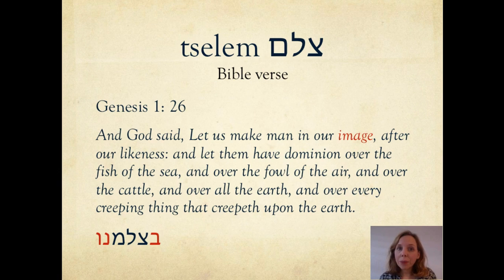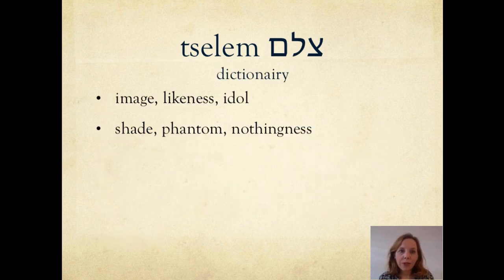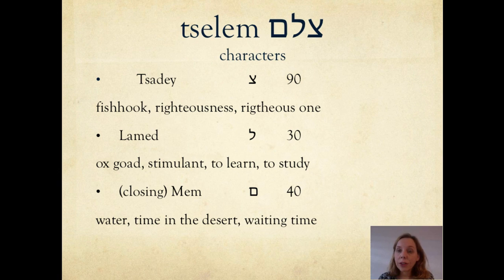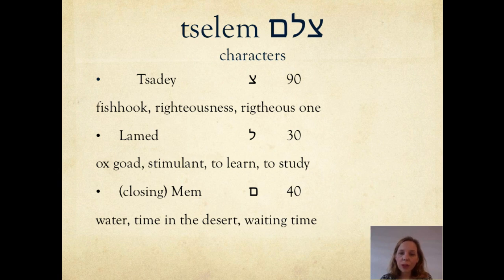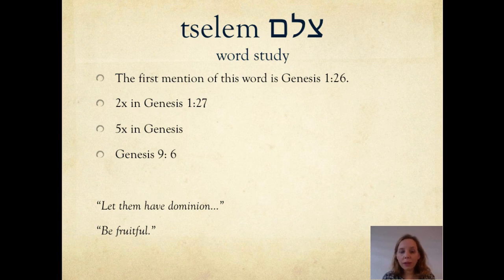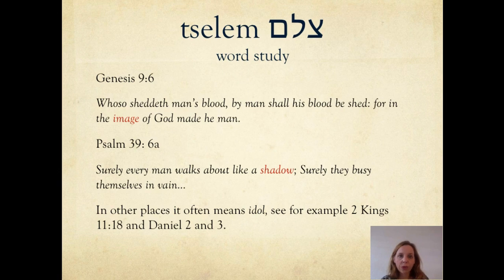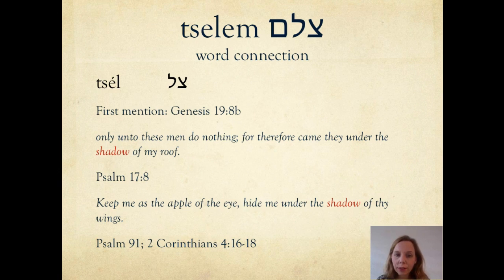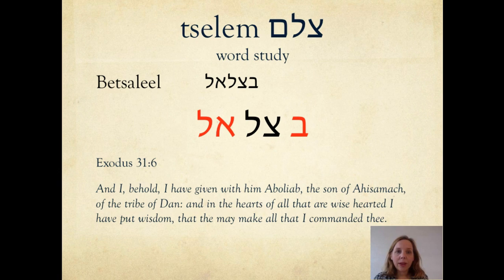2 צלם – Hebrew Bible Word study Tselem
Hebrew Bible Words. The word tselem, image, shadow, idol.